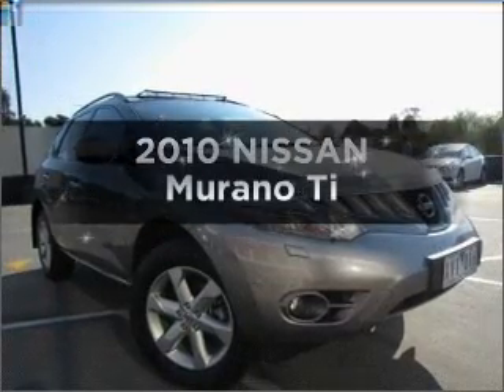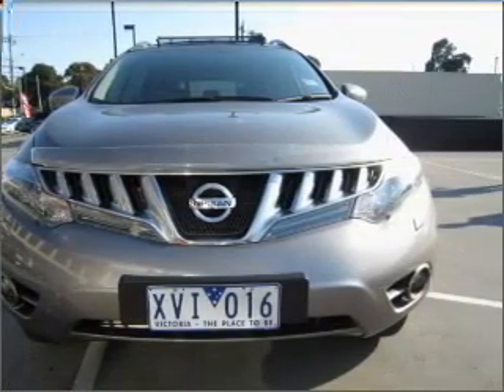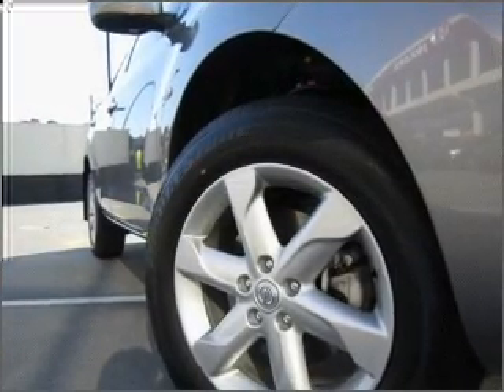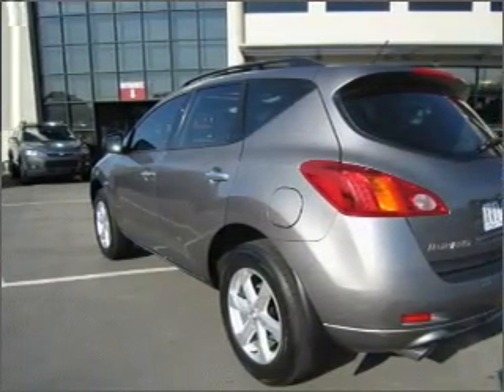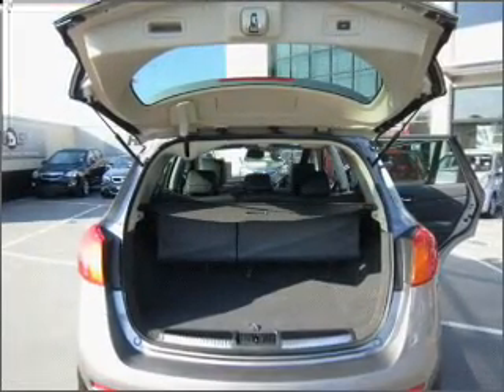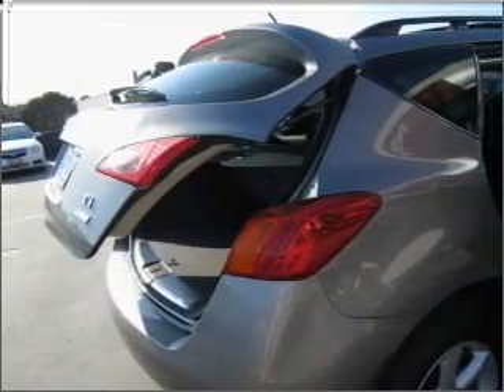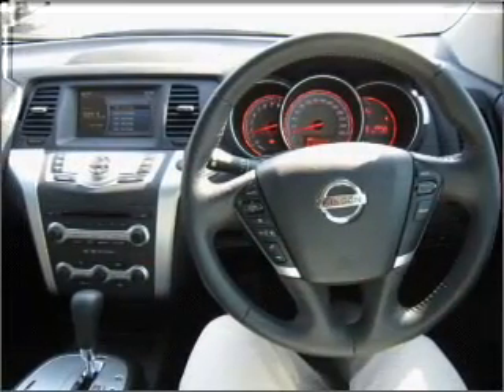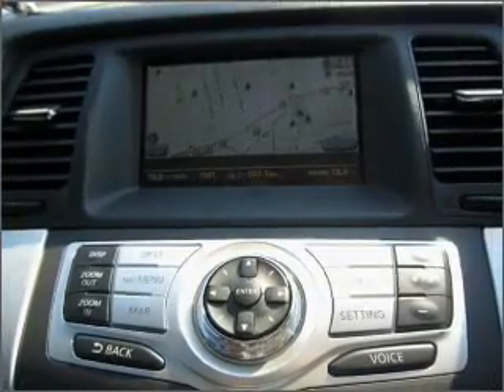2010 NISSAN Murano Ti - Burwood VIC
2010 NISSAN Murano Ti 3.5 litre Constantly Variable Transmission Wagon GREY Exterior.